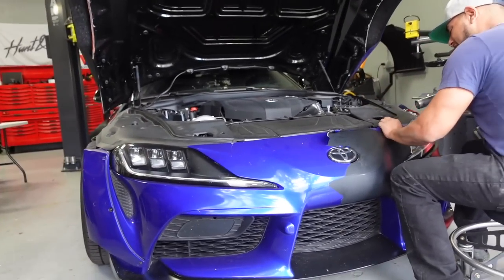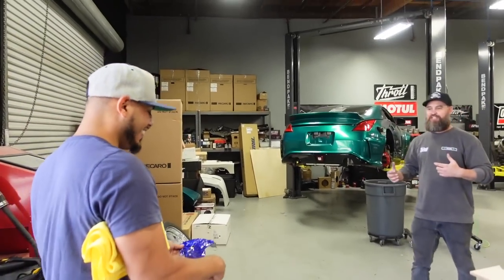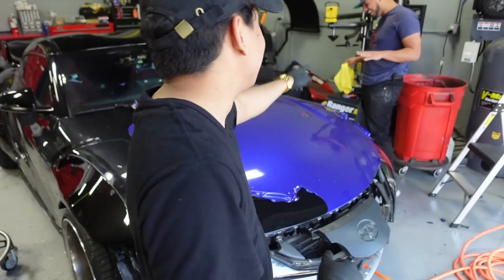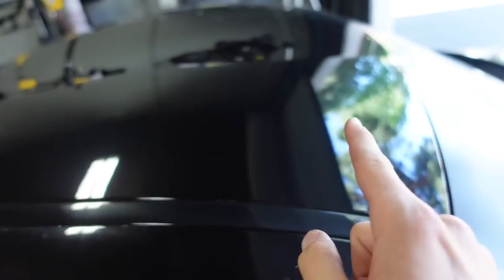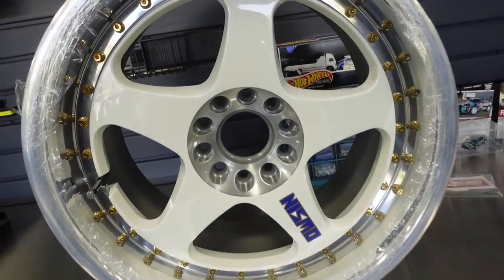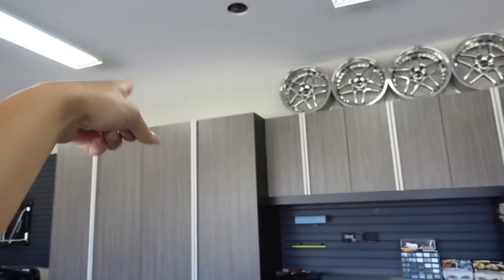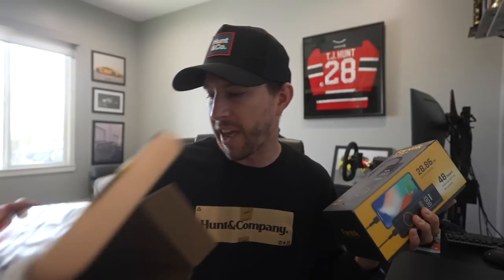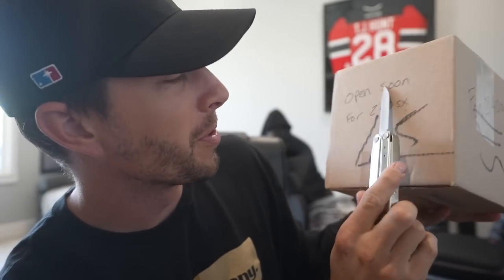The Final Reveal of My Widebody Supra!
After taking off the old wrap, the supra was covered in left over residue but also reveal a bunch of spots that were wet sanded. Luckily oscar from Sos Customz was able to make a house call and help buff out the rough spots a save the original paint!

SEND ME STUFF HERE:
14781 Pomerado Rd. (poundsign)115
Poway, CA
92064